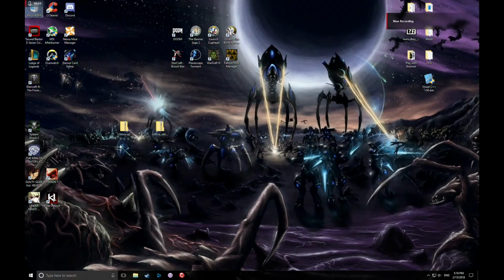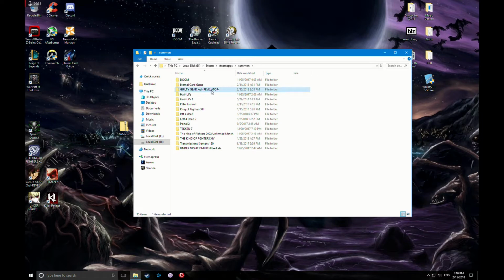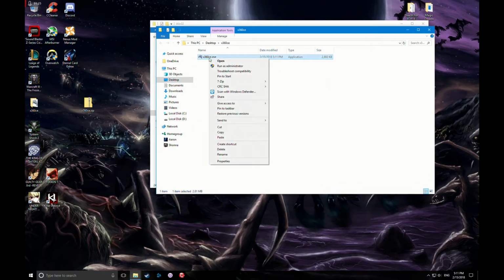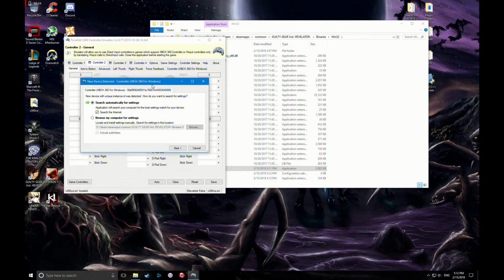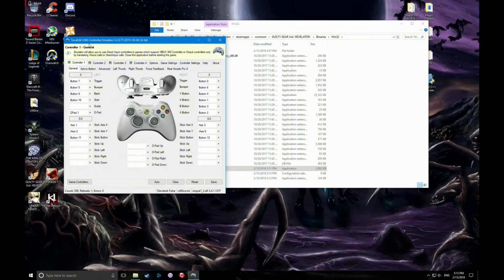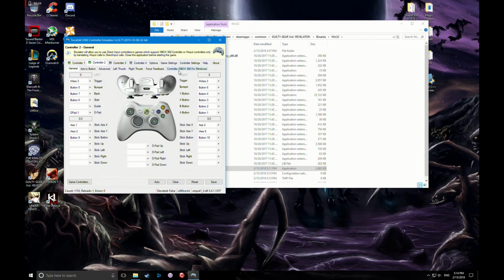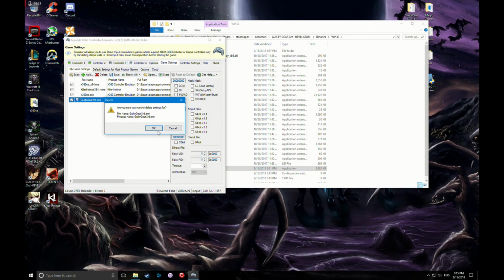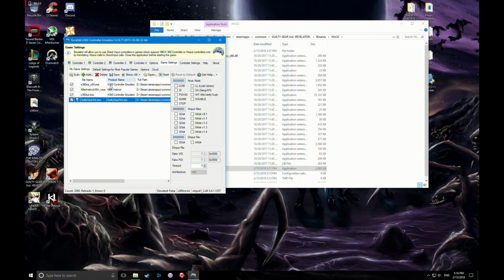x360ce.exe for Guilty Gear Xrd Rev 2 for Steam (Offline 2-Player Local Play)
Tutorial on how to set-up x360ce.exe for Guilty Gear Xrd Rev 2 for Offline 2-Player Local Play.

Rant: This is Arc System's baby. Guilty Gear put them on the map! Why the heck does French Bread, SNK, and Namco provide incredible optimization for fight sticks, but Arc Systems requires a work-a-round?! I would expect that from Microsoft, but not you... Arc Systems!